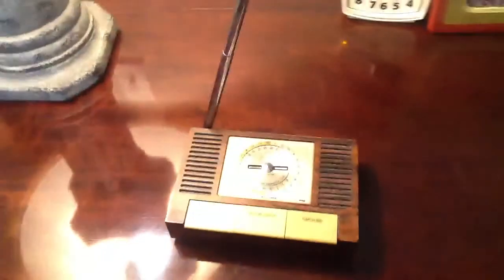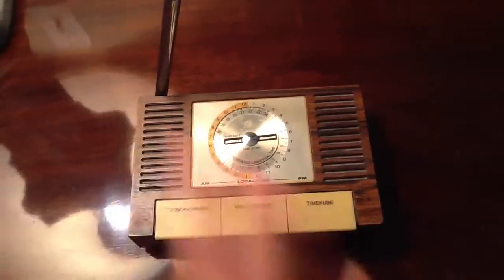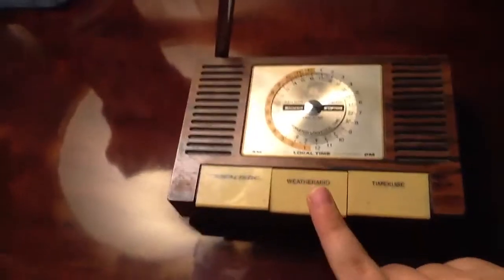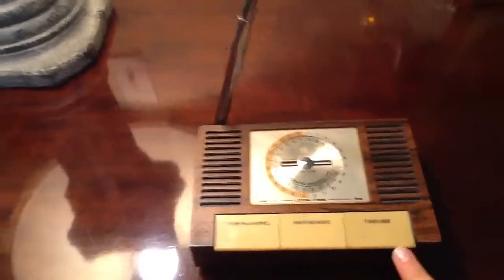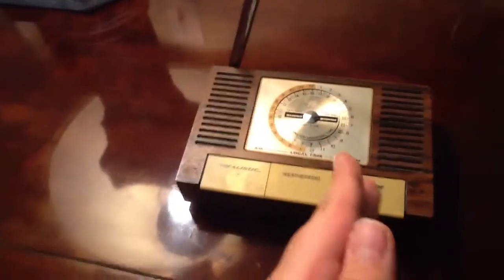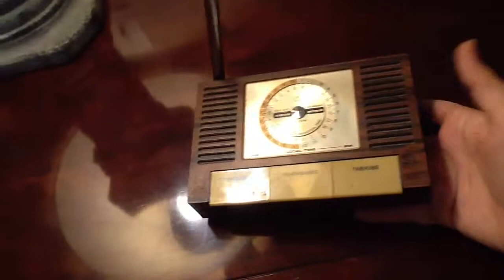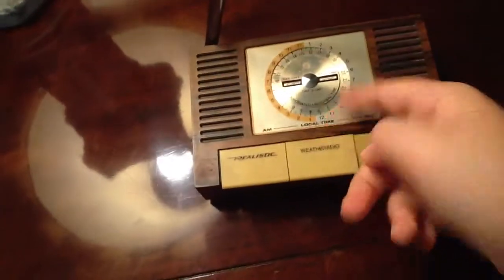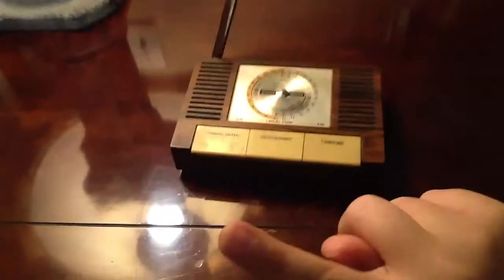Realistic Tandy 12-149A Weather Radio Review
This is a review of the Realistic Tandy 12-149A Weather Radio. From my understanding, it was manufactured in the early 1980's. This rare radio also receives WWV/WWVH NIST time signals on 5, 10, and 15 MHz. As for the weather, this radio receives 3 very common NOAA signals: 162.400, 162.475, and 162.550 MHz in the VHF band. Note: this is NOT a SAME radio (it does not automatically activate when there is an alert; you must push the weather button)

The TimeKube Function IN ACTION at 11:22 UTC in the morning receiving WWVH US GOV. Time from the East Coast